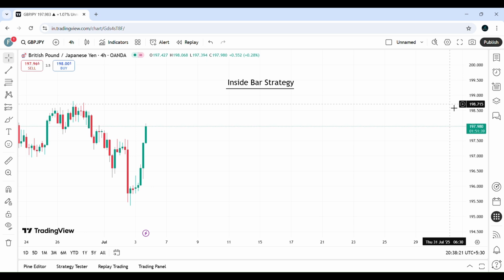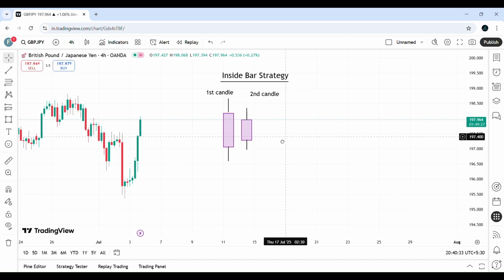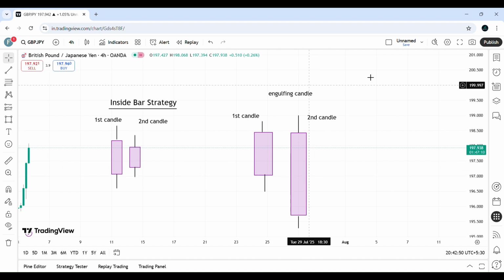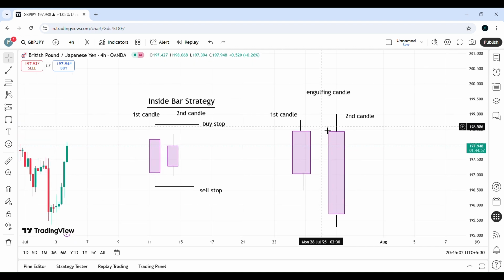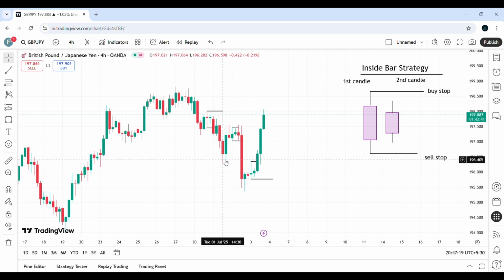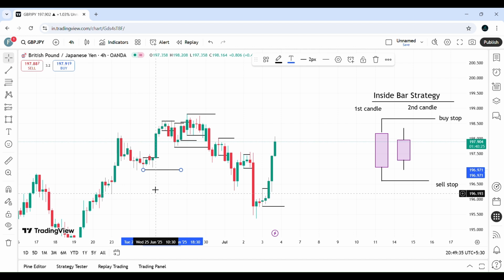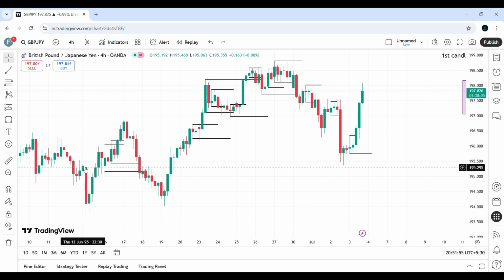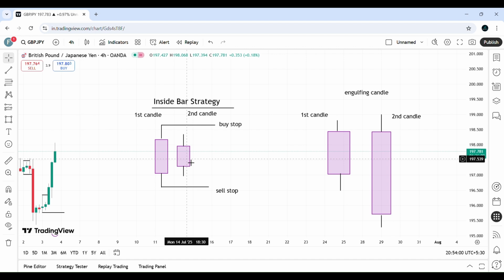Inside Bar Trading Strategy for Huge Returns ( Live Backtest )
My Inside Bar Trading Strategy

In this forex tutorial for beginners , i will be showing you how to win more trades using the best inside bar trading strategy. This is a secret day trading strategy that you can use to scalp or swing trade the market . This strategy alone will help you win more trades and make more money